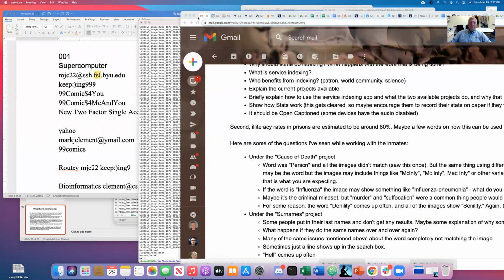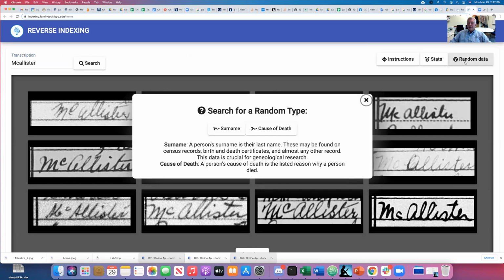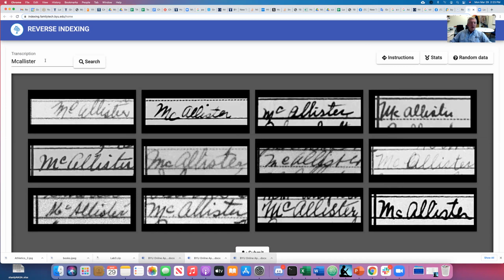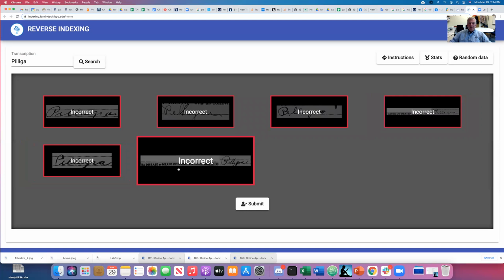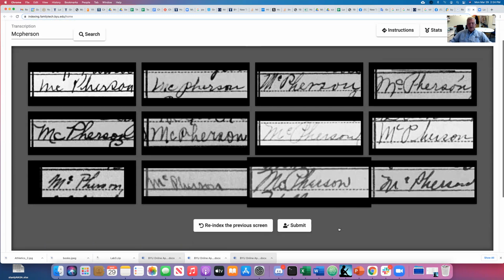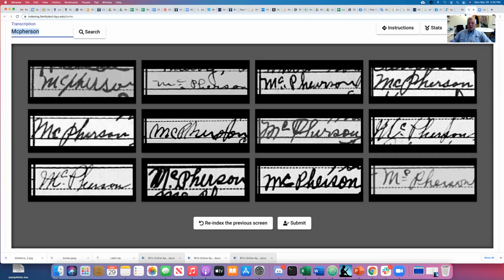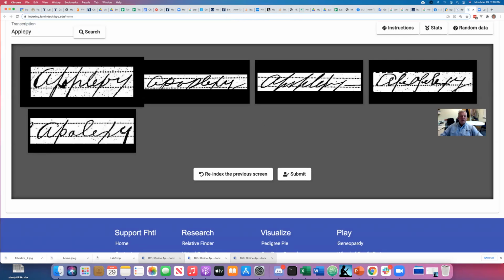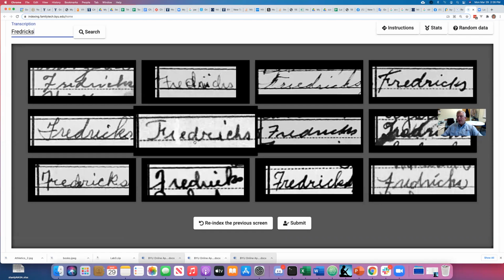Service Indexing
This video shows you how to use the indexing app